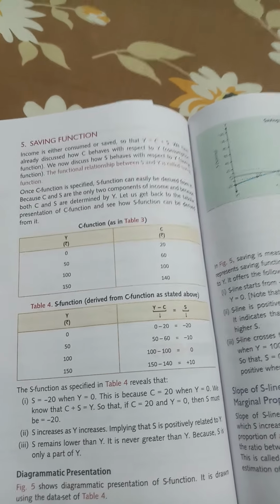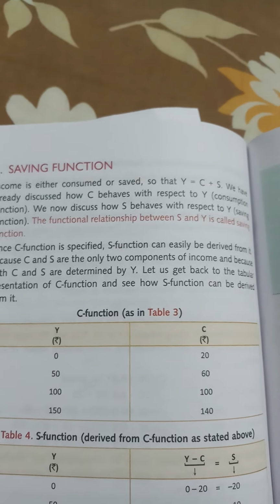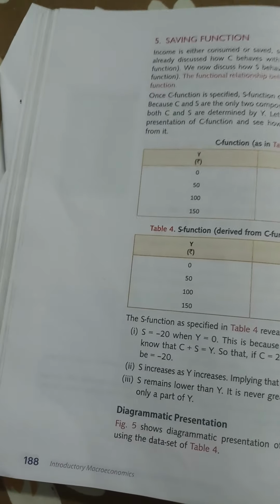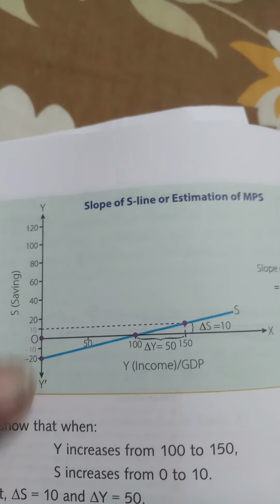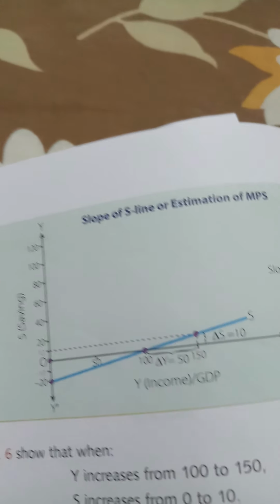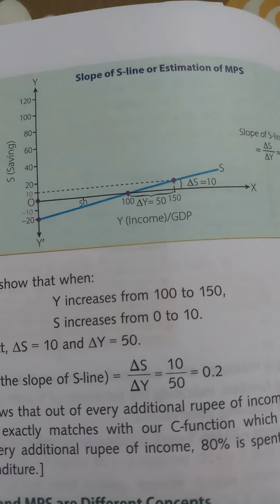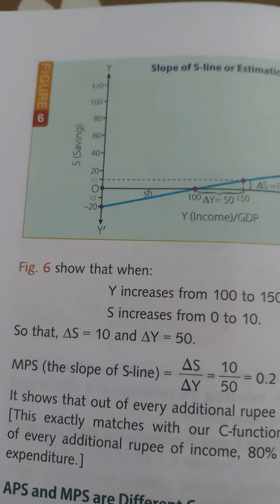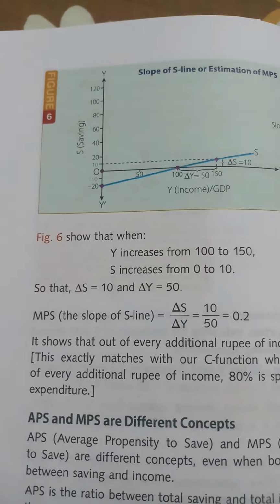Ch- AD and its components( Saving Function)